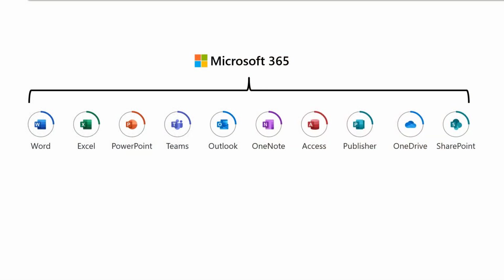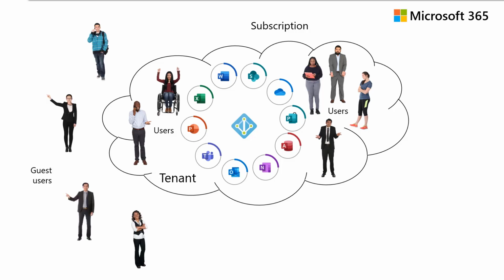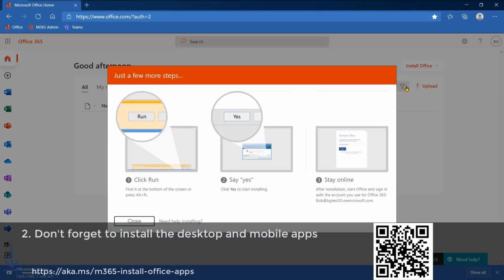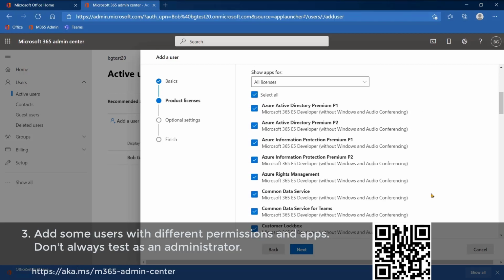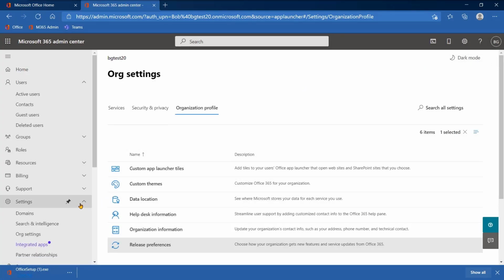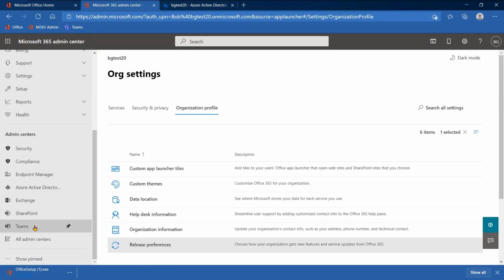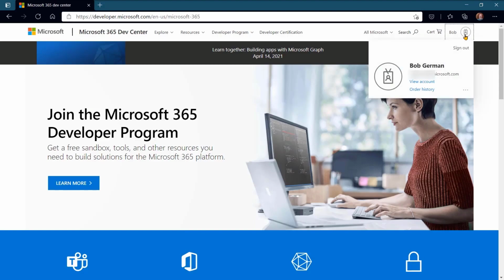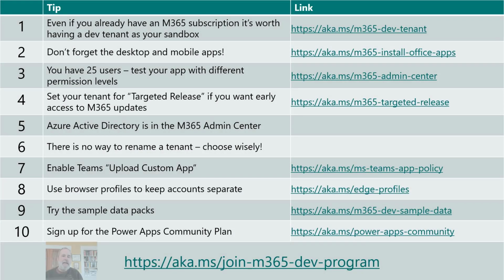Set up your new Microsoft 365 Developer subscription | Tips & Tricks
New to Microsoft 365 development? Unsure where to begin? who shares tips & tricks around getting started and setting up your new Microsoft 365 Developer subscription